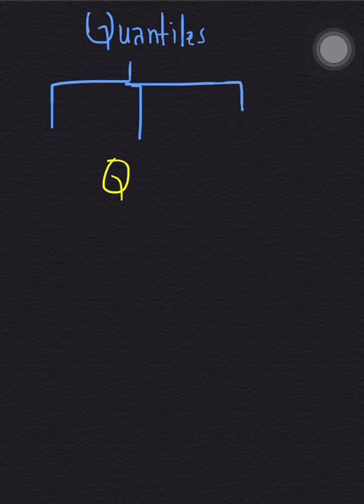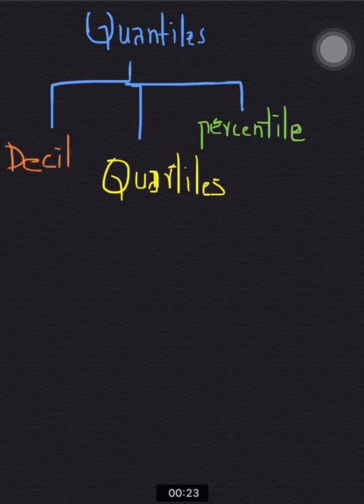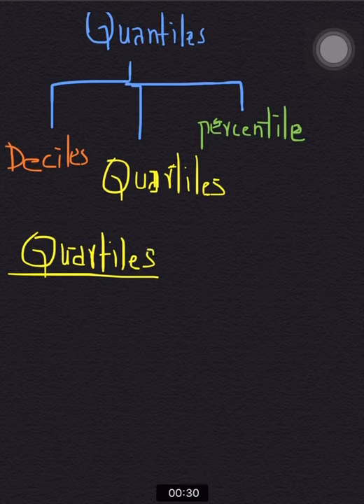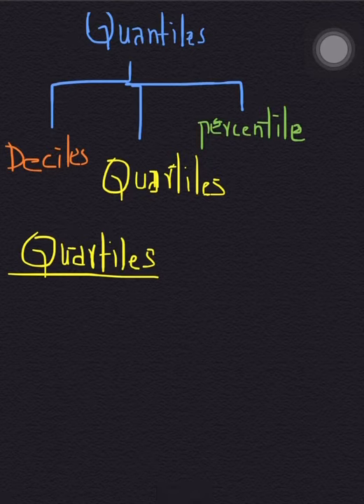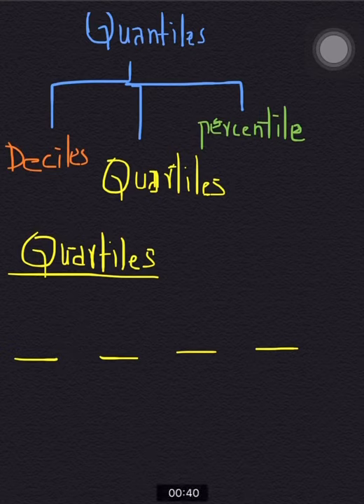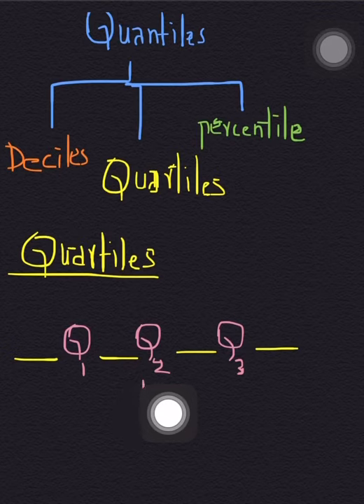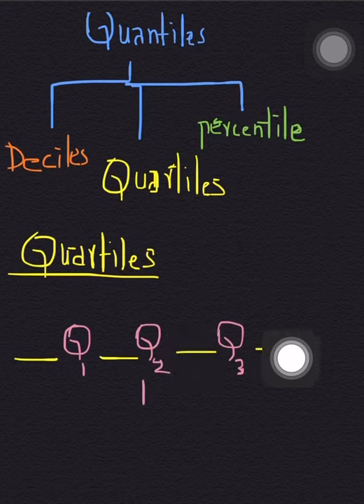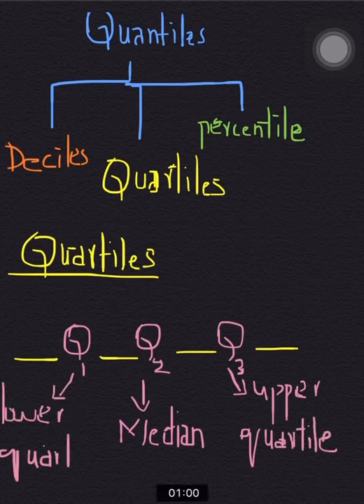Biostatistics lecture notes lecture 11.0 *Quartiles*